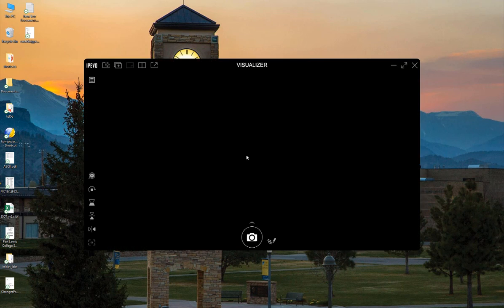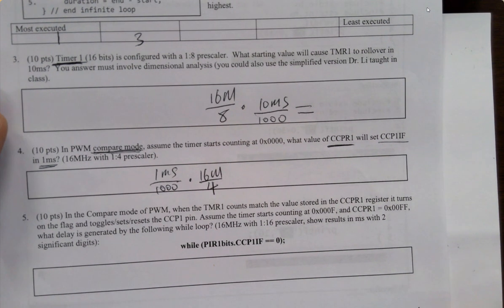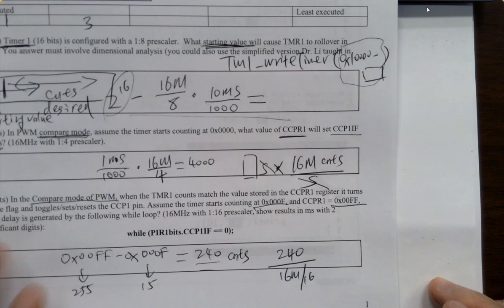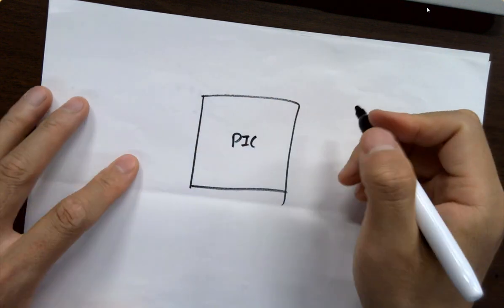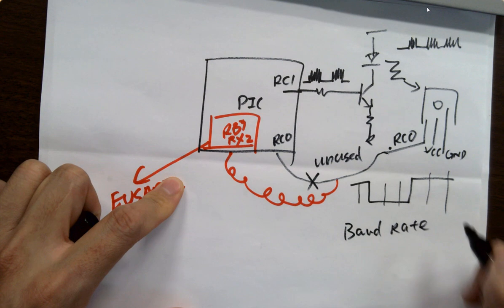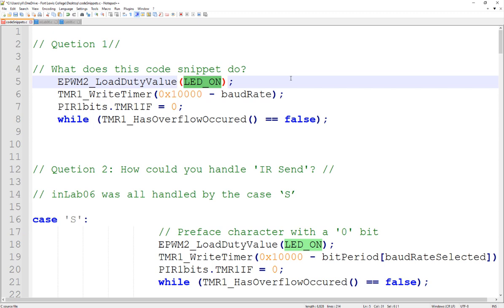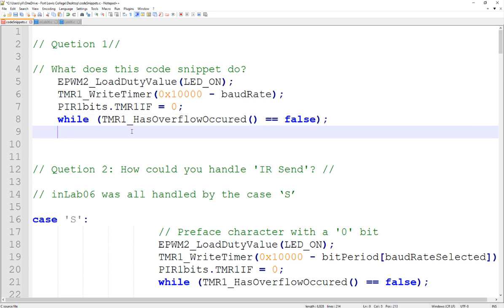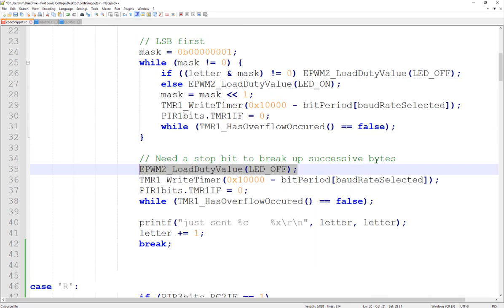E383 lec21 Exam 1 Review, More on IR, Lab06